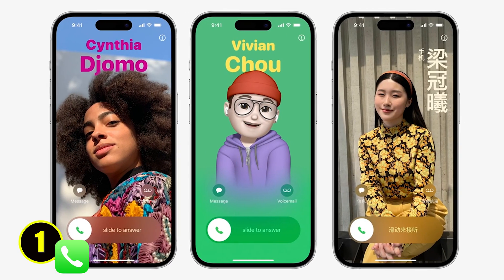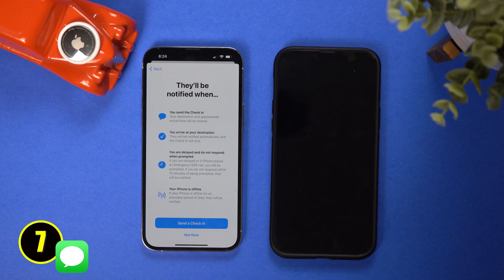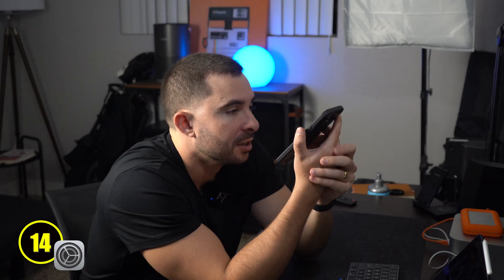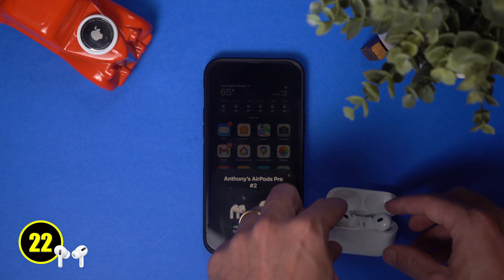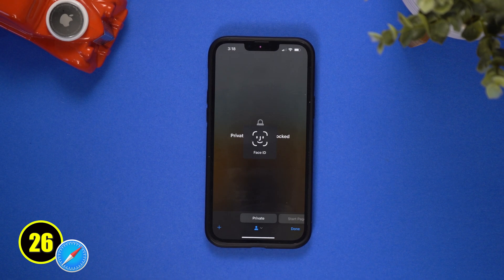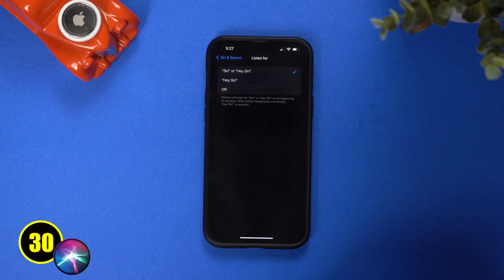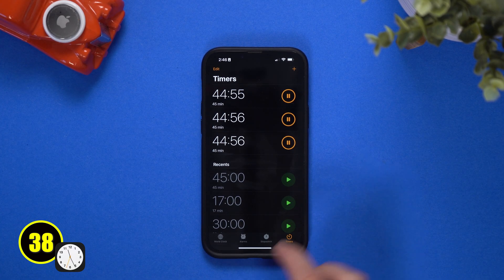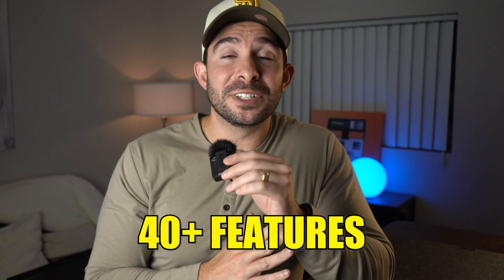IOS 17 is Out, Here are 40+ New Features to Try!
iOS 17 is Out! So in this video, we're going to go over 40+ new features to try on your iPhone!

From new customized contact posters to new a lock screen mode, this video is packed full of exciting new features to try! If you're looking to upgrade to iOS 17, be sure to watch this video for all the info you need!